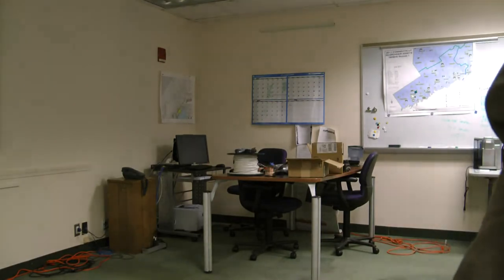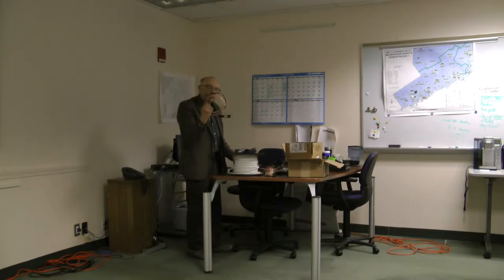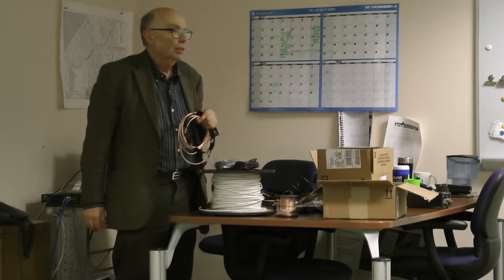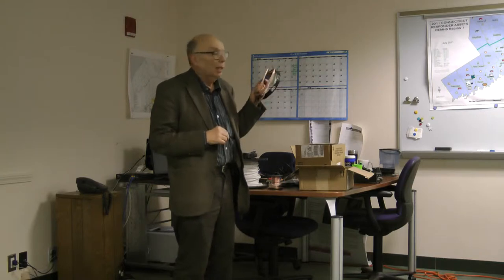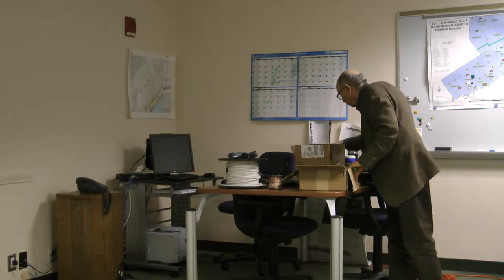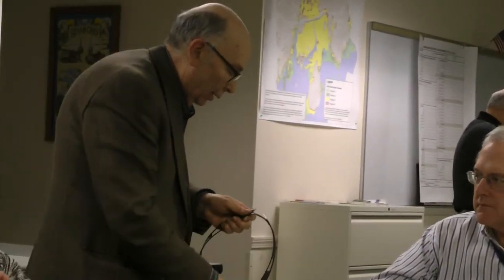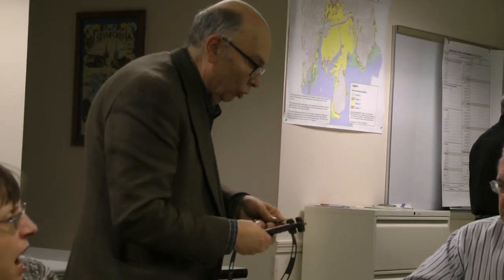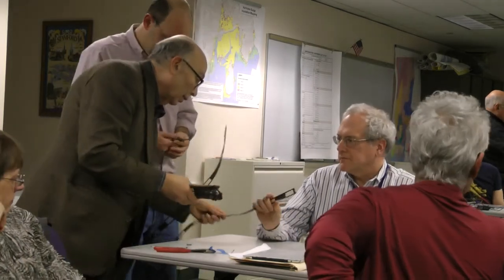00004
Our next meeting is this coming Thursday, April 3.  I prey for nice warm April temperatures and the smell of flowers.

This is going to be a two part meeting - March 6 and April 3.  Our topic for the March meeting is going to be antennas built from window line.  Not "fed by window line", but built so that the entire antenna is made out of 450 ohm window line.

It turns out that window line can be used to build a variety of HF and VHF/UHF antennas - both horizontal and vertical - that have good performance characteristics, good flexibility and portability, and yet are inexpensive and easy to build (some of them don't even need soldering).  Some of the antenna types that can be built with window line include dual-band horizontal dipoles, end-fed Zepps (vertical or horizontal), J-Poles and Slim Jims, and ground planes.  The designs include matching stubs (made with sections of window line) so that the antennas can be operated without tuners (or at worst use the tuners built into most rigs).  AND -- they're fed with 50 ohm coax for ease of operation.

Window line antennas are excellent choices for vacation, for emergency or public service ops, for temporary replacement of a bigger antenna system, or for simple specific-band antennas to supplement your main antenna system (e.g., a 15/10 meter vertical to supplement your multi-band horizontal dipole).

For our April meeting, we are going to have a build-it yourself party and everyone will have the opportunity to build one (or more) of these antennas!!